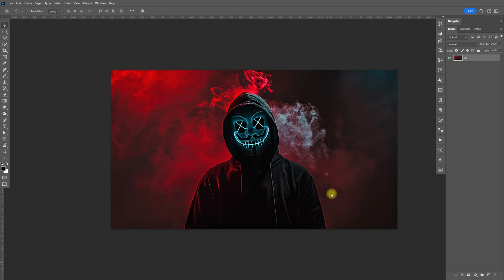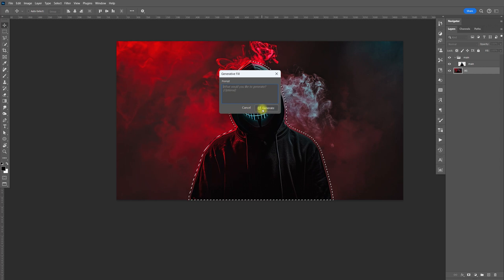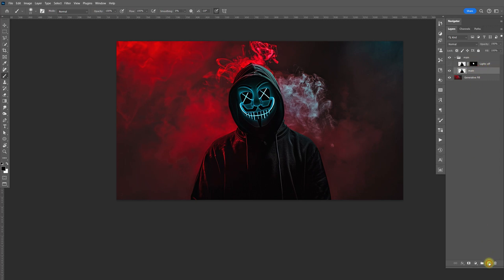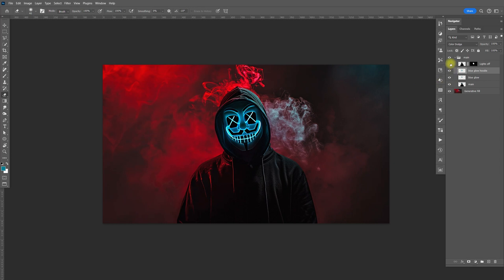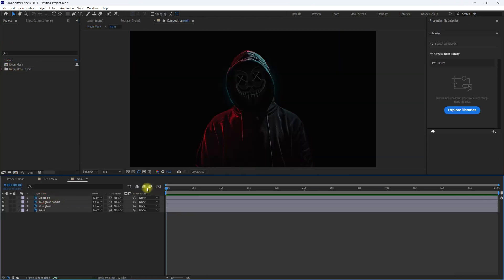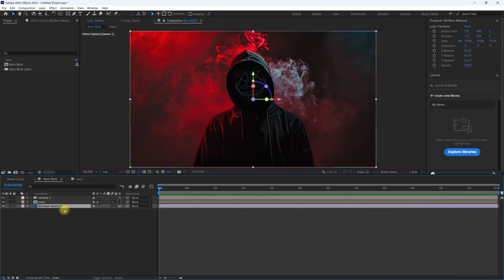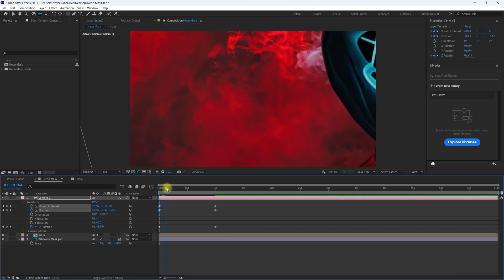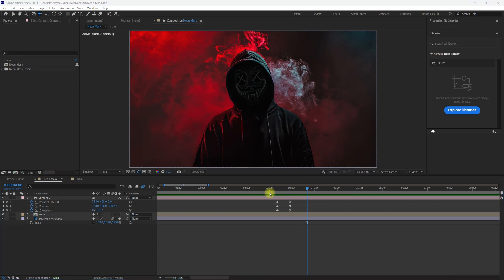Neon Flickering Mask with Parallax Effect - After Effects Tutorial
How to create a Flickering Neon Mask with Parallax Effect in After Effects.

00:00 Intro
00:07 Preparing and Editing Photo in Photoshop
06:06 Neon Flickering Effect in After Effects